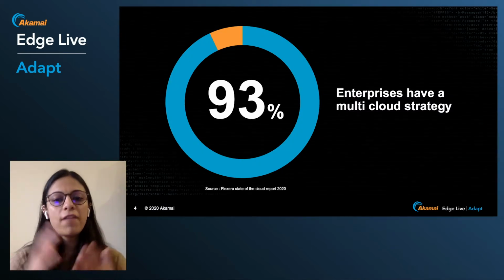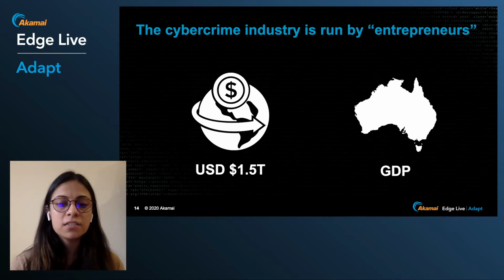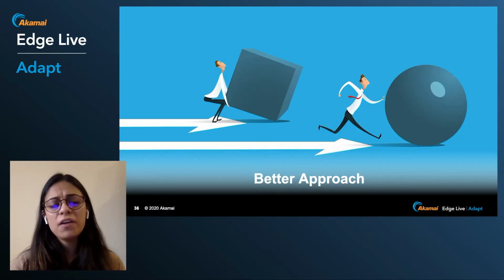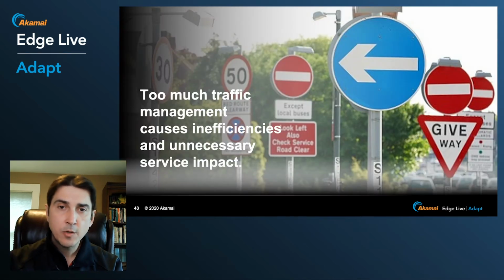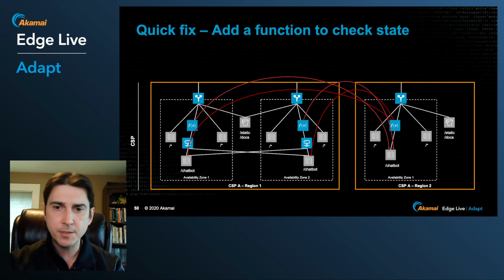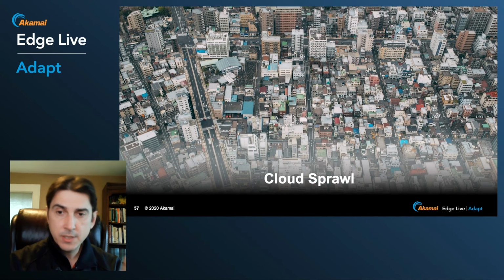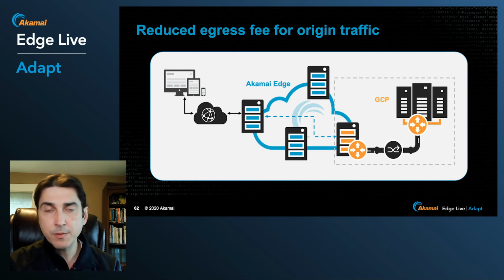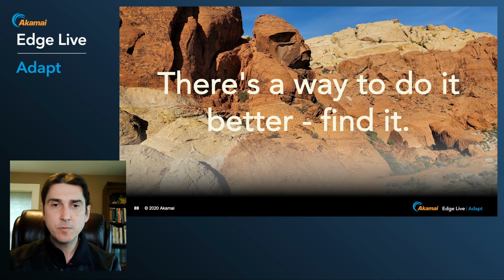How to Secure multi-cloud architectures - an Akamai Thought Leadership exercise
Ritika Tandon and Pavel Despot explain how Akamai can:
-secure your multi-cloud architecture
-load-balance your hybrid and cloud architectures
-even save you money